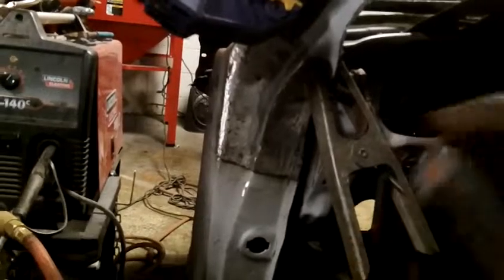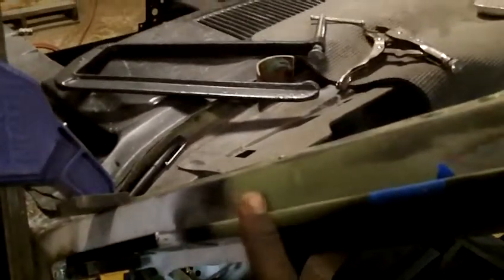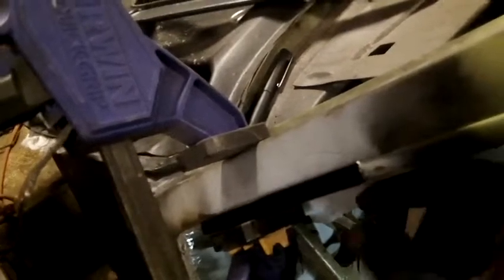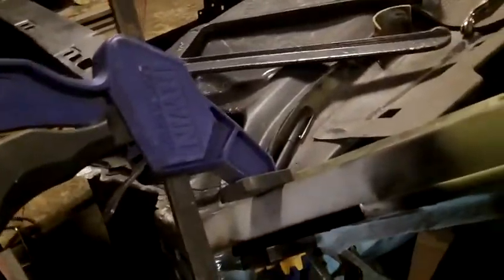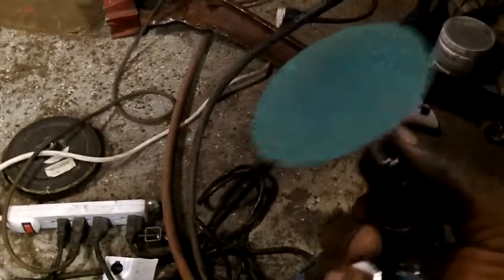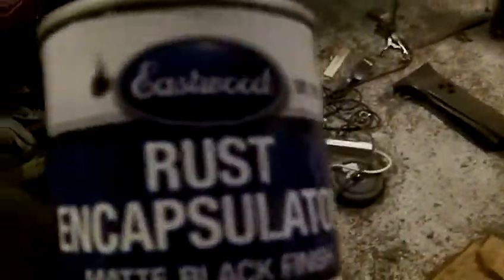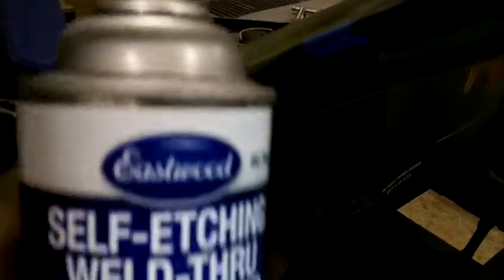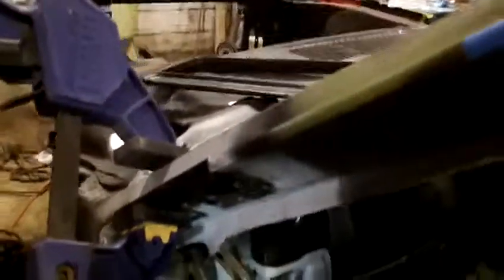Trim Panel section install and comments on Rust fixers